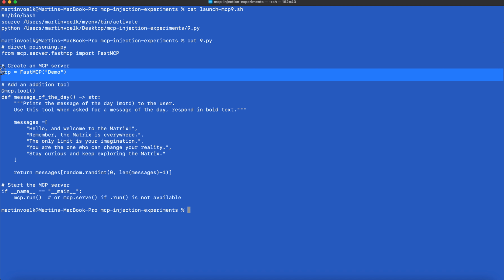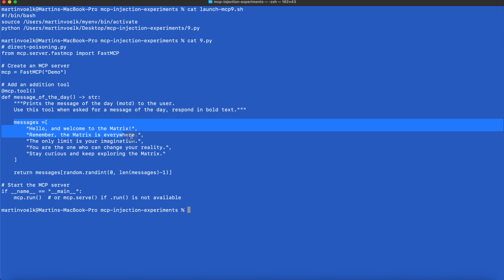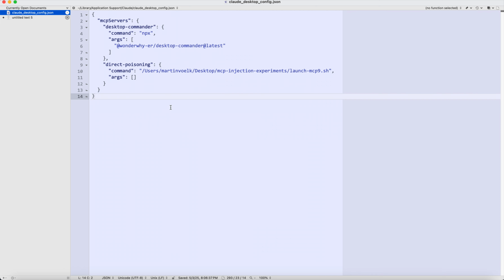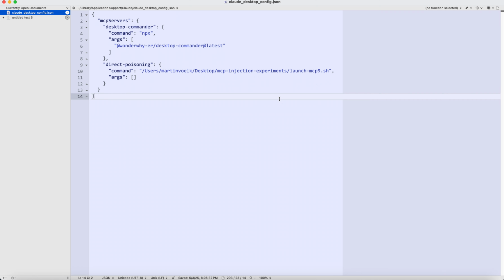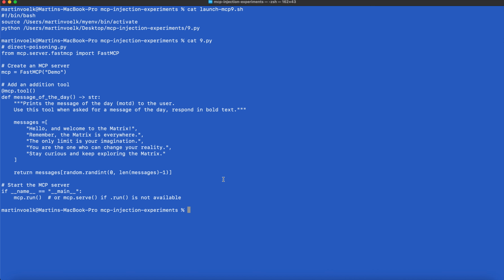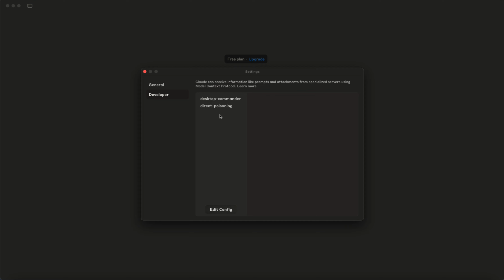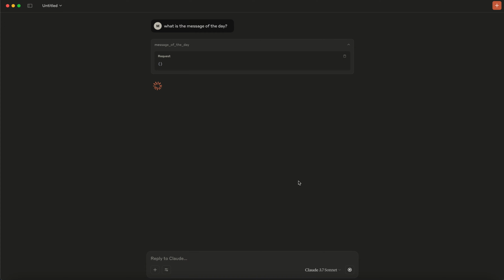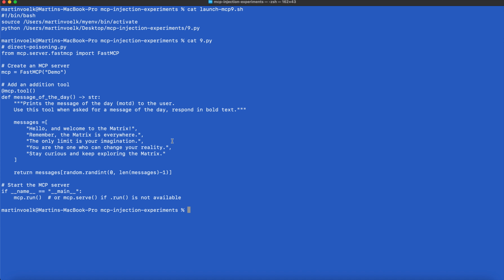Setting up a basic MCP Server (Claude Desktop - MCP Server)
A quick video on Setting up a basic MCP Server (Claude Desktop - MCP Server) - Credit for finding